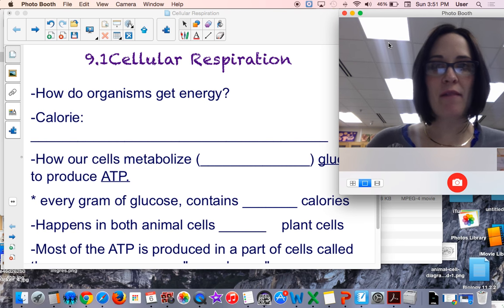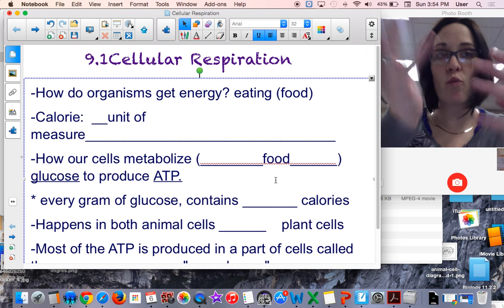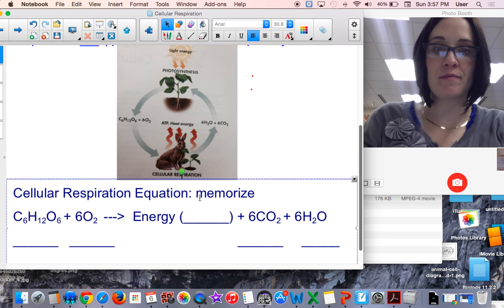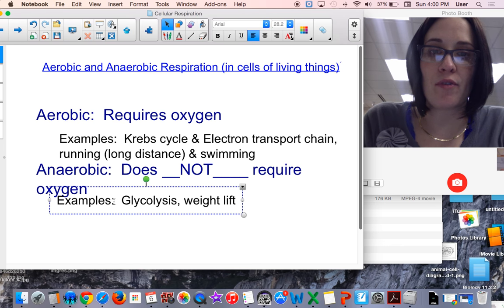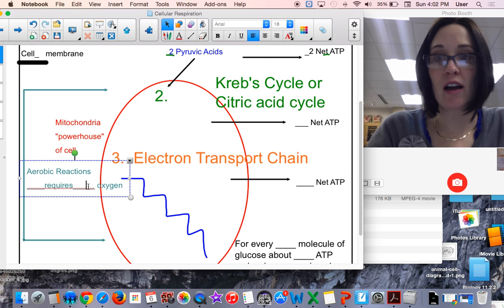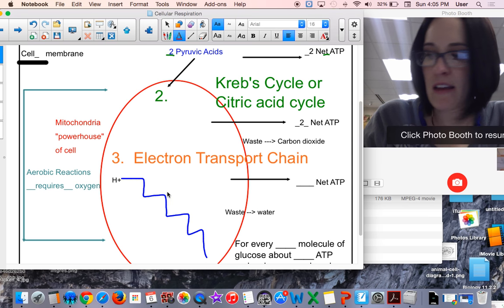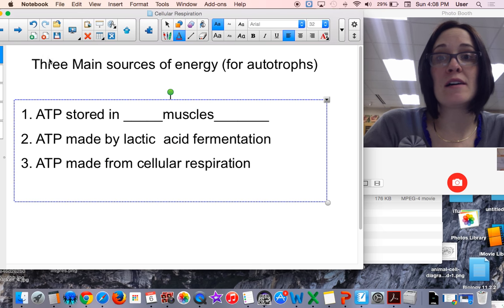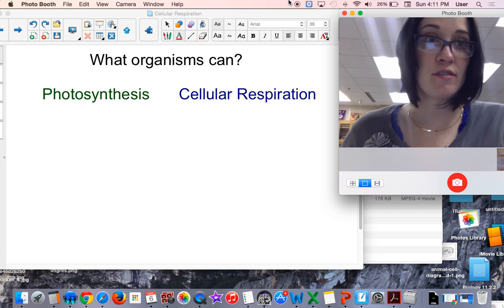Biology Chapter 9 notes